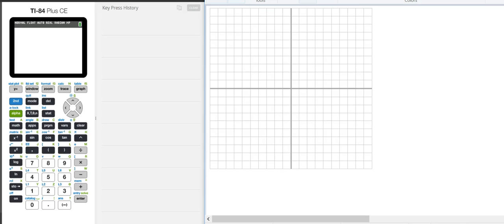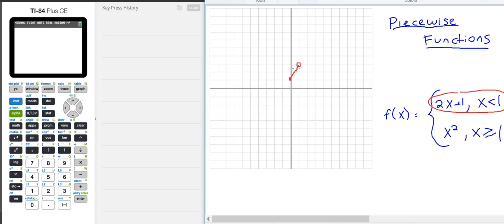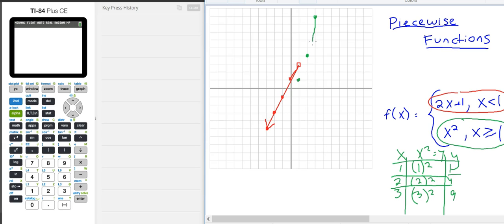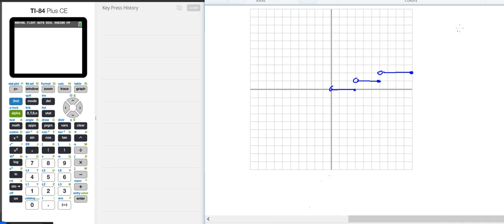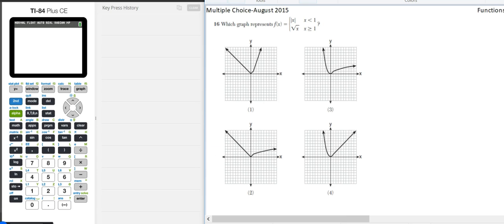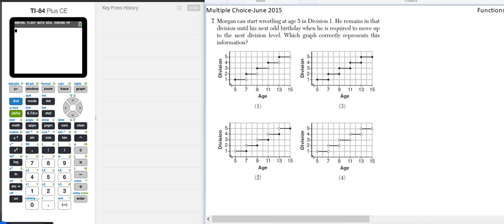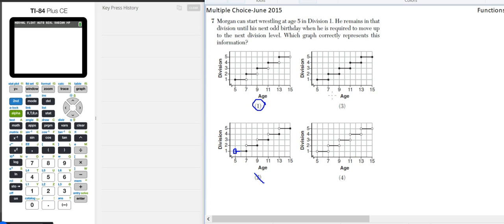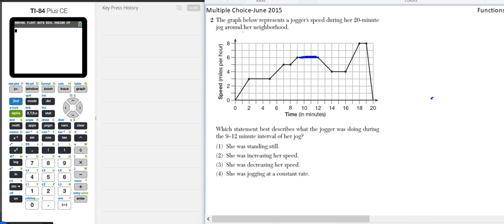Reading Graphs of Piecewise Functions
This video will teach you how to read the graphs of piecewise functions. This video includes solutions to three past New York State Common Core Algebra 1 Regents Examinations questions: